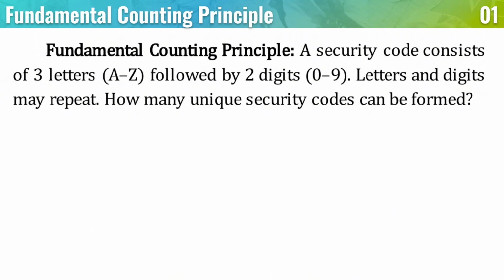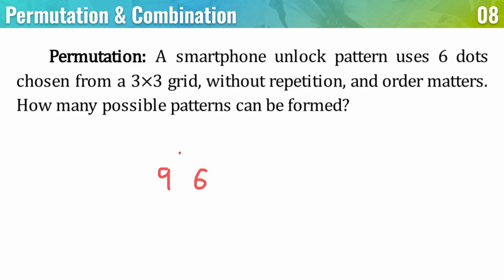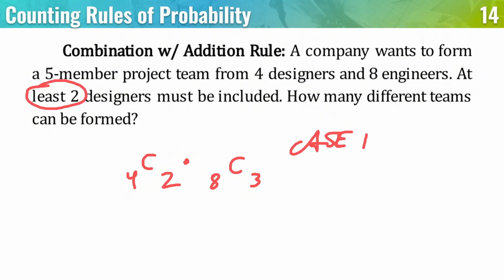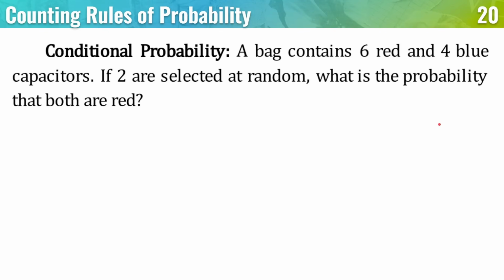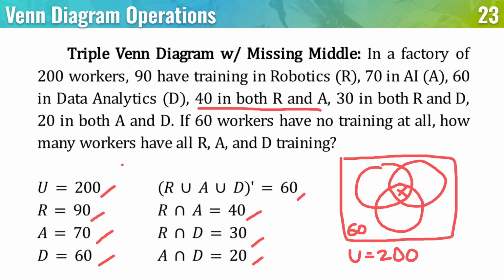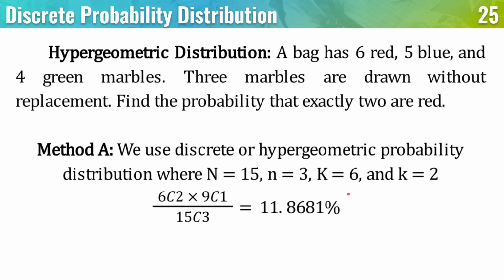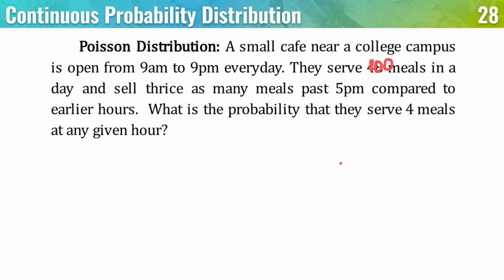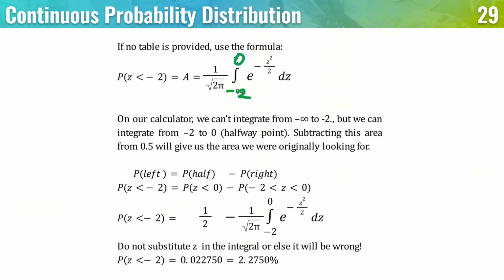Fundamental Counting Principle, Combinatorics, Venn Diagrams & Probability Distribution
Let's learn how to count things the  ̶l̶a̶z̶y̶  efficient way with the Fundamental Counting Principle! This video covers the following topics for Engineering Data Analysis (Computer Engineering, 2nd Year, 1st Semester Midterms):

00:15 Fundamental Counting Principle
06:42 Permutation & Combination
18:25 Counting Rules of Probability
30:02 Venn Diagram Operations
41:27 Discrete Probability Distribution
55:32 Continuous Probability Distribution